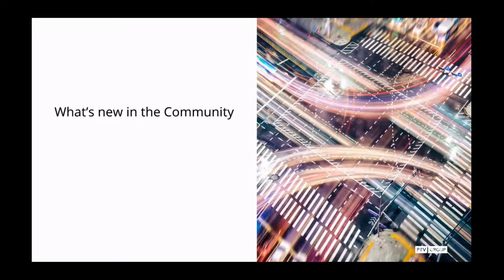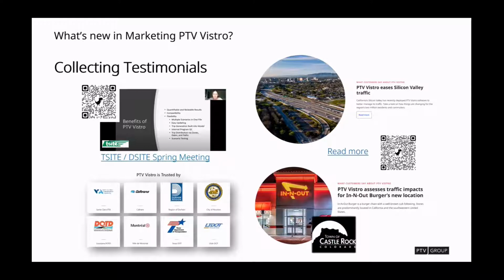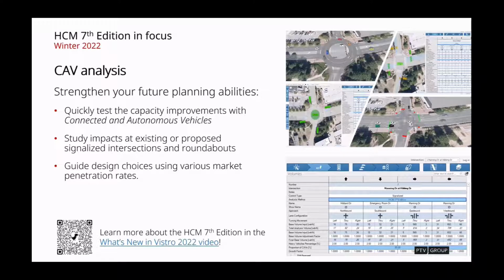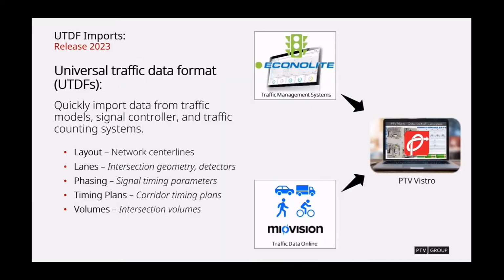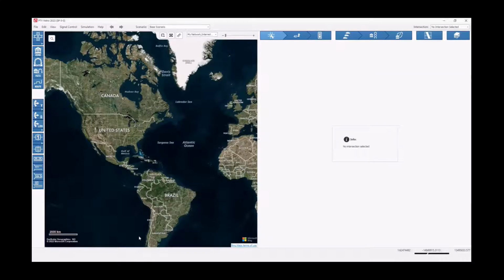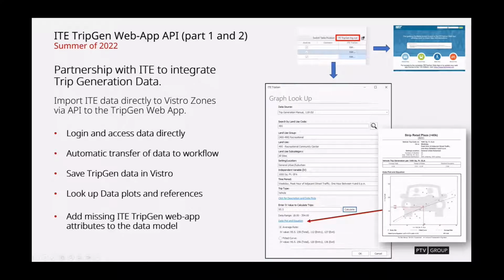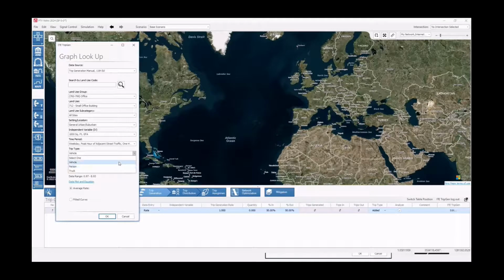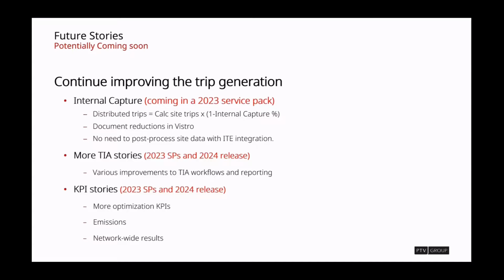What’s New in PTV Vistro 2023 | 23rd PTV America Annual UGM